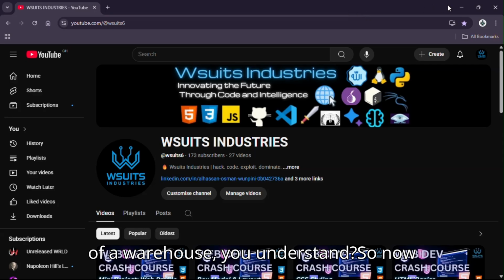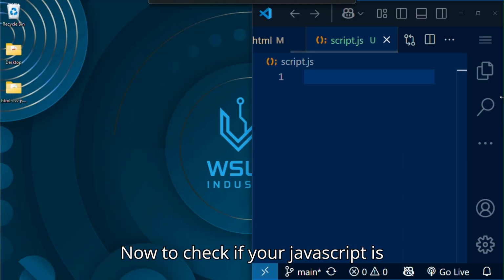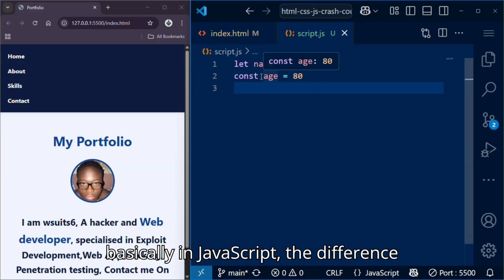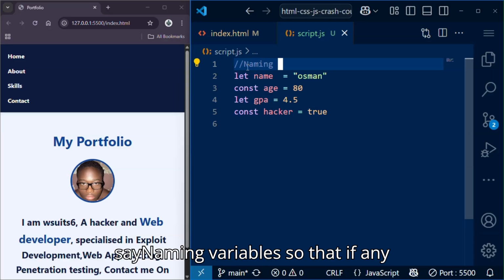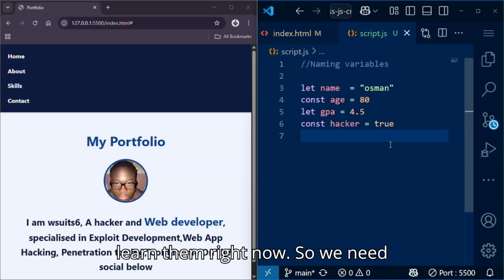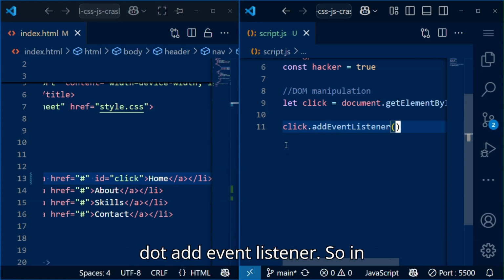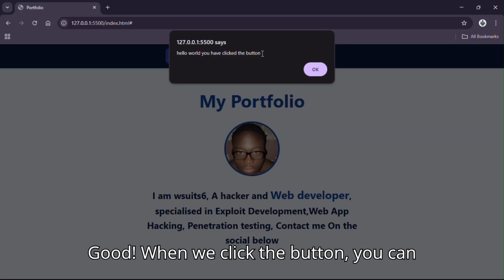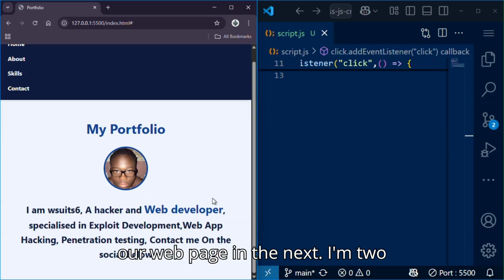Web Dev Crash Course EP6 – JavaScript Crash Course for Beginners Add Interactivity to Your Website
Welcome back to the Web Dev Crash Course EP6 by Wsuits Industries.
This episode is your official intro to JavaScript — the brain of the web.
We’ll break it down from basics to DOM manipulation. No fluff. Just code.

👇 Timestamps
00:00 – Intro: What You’ll Learn
01:01 – Real-Life JavaScript Example (YouTube Click)
02:15 – Why JavaScript is the Brain of the Web
03:12 – Creating a JavaScript File (script.js)
04:18 – How to Link JavaScript to HTML (the right way)
06:00 – Testing with alert("Hello World")
07:12 – Variables in JS (let vs const)
09:34 – JavaScript Data Types (String, Float, Boolean)
11:21 – How to Comment in JavaScript
12:30 – What is the DOM (Document Object Model)?
14:00 – Inspecting the DOM in Browser (CTRL + SHIFT + I)
15:05 – DOM Manipulation (getElementById)
16:42 – Event Listeners in JS (Click Actions)
18:10 – alert() on Click Event
19:05 – Replace Alerts with console.log()
20:00 – Understanding the JavaScript Console
21:02 – JS Running in the Background
22:15 – Outro: Your First Interactive Website Begins Here

💬 Drop a comment, share your portfolio progress.
👨‍💻 We’re not just building websites — we’re building future hackers, coders, and creators.